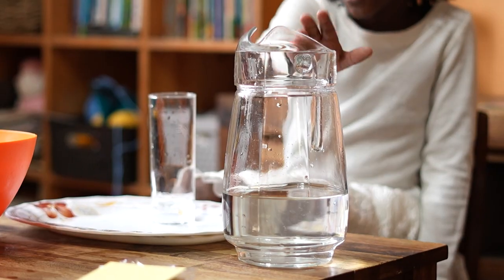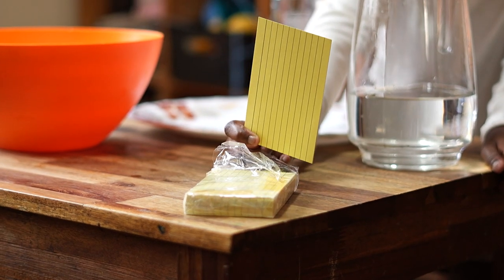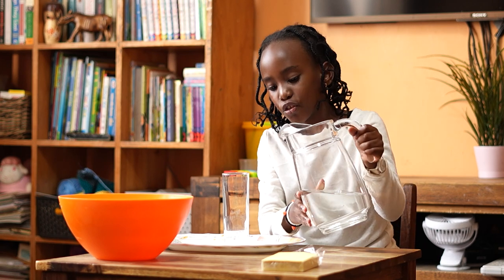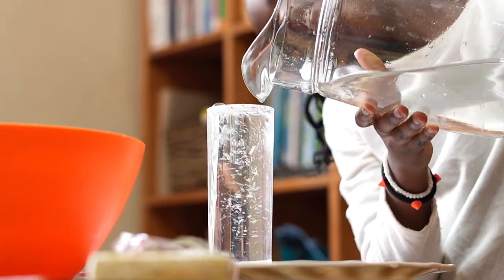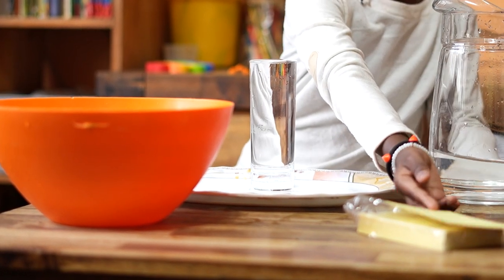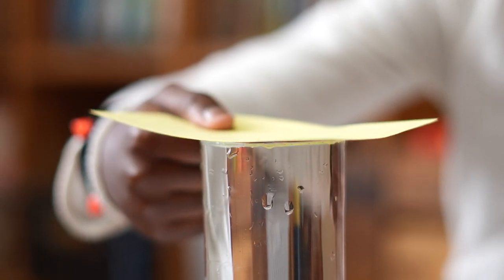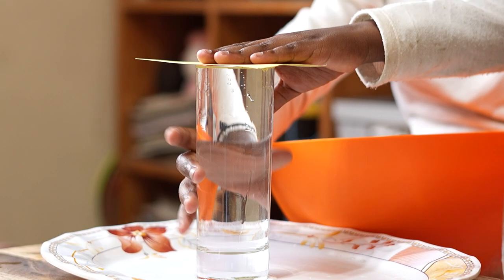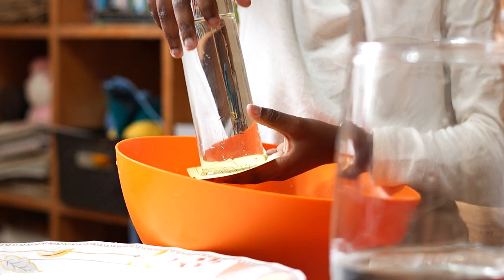Air Pressure Part 1 | FunKe Science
Learn about air pressure with this simple trick.

funkescience.co.ke